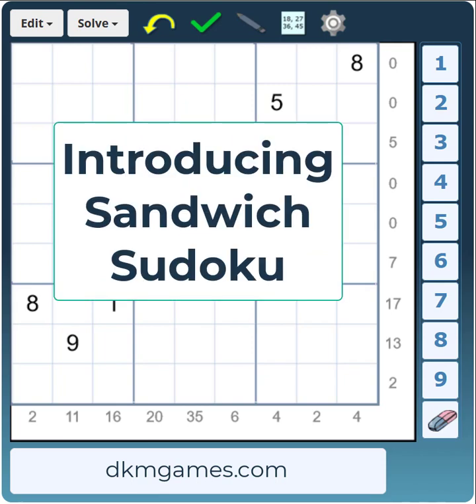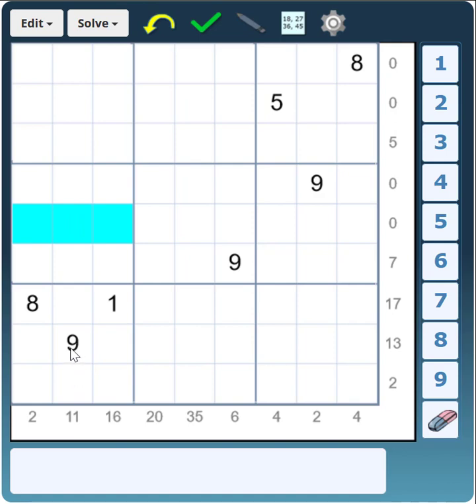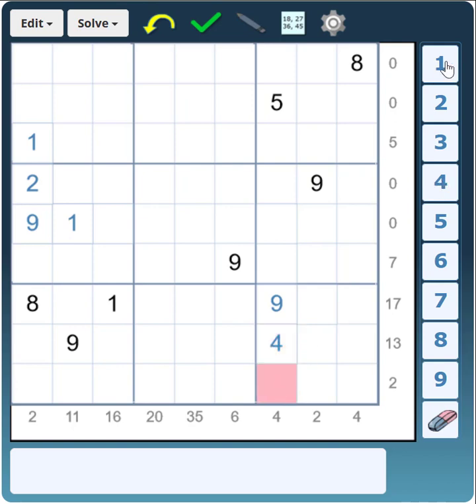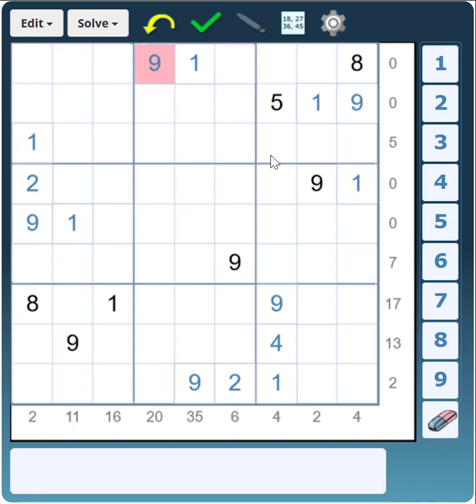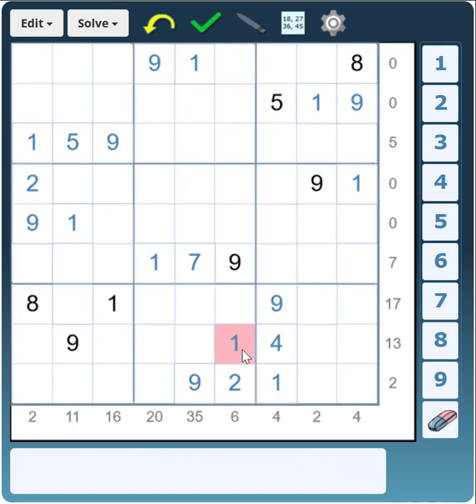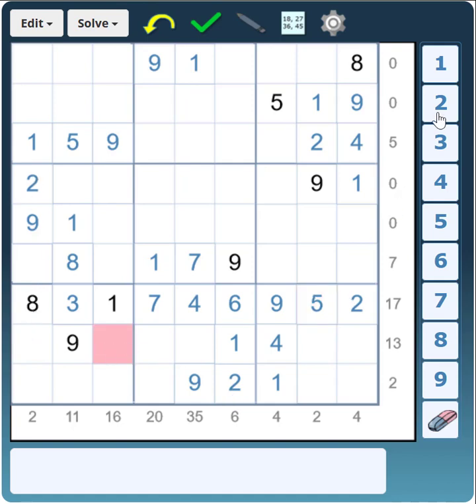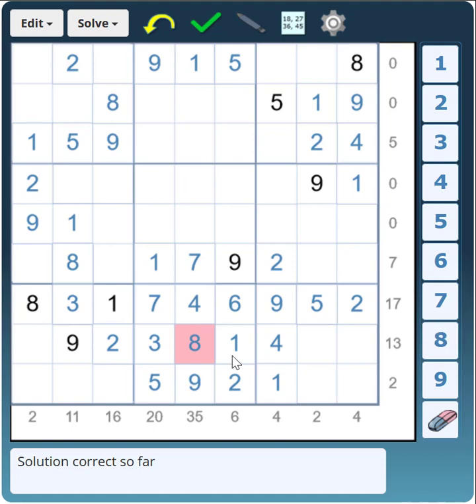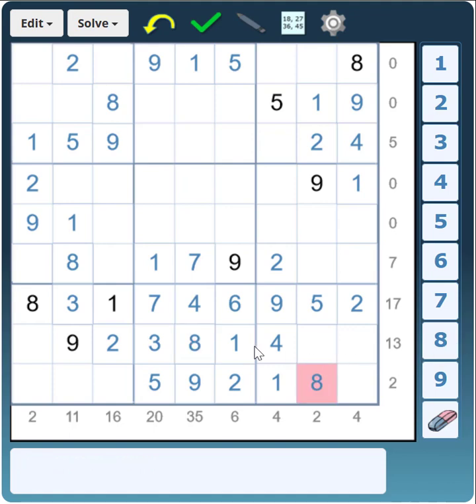Introducing Sandwich Sudoku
Introduces the Sudoku variant called Sandwich Sudoku and demonstrates solving one of these puzzles.